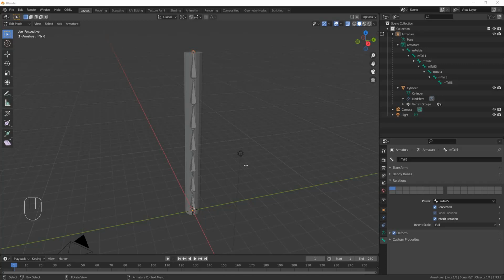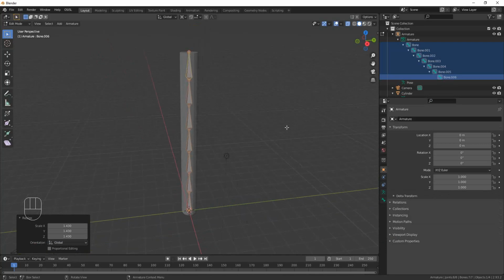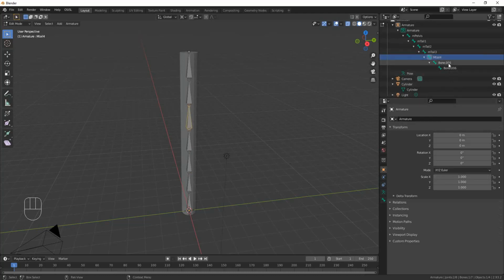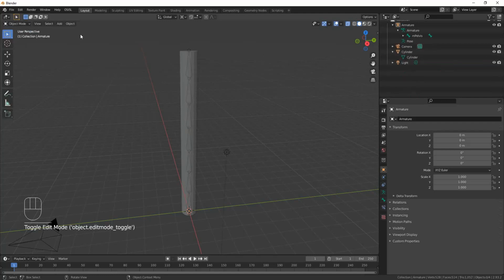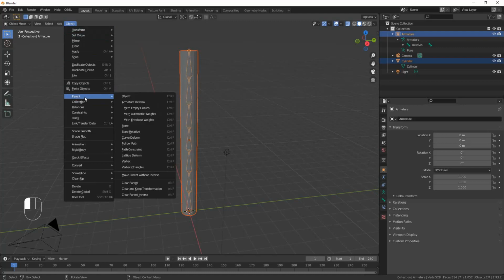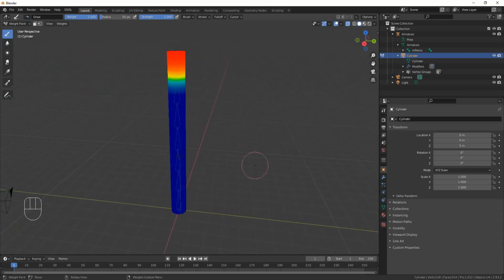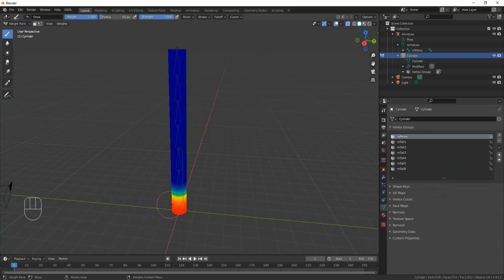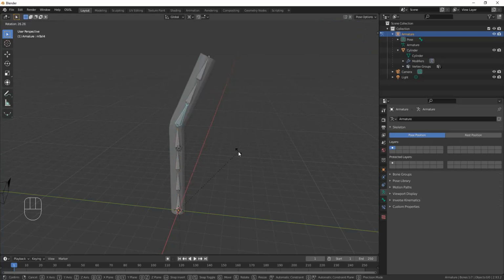OpenSim bone rules, parenting and weighting, part 2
Opensim has very restrictive rules for naming the bones. Your root bone must always be named mPelvis. The rest of your bones must be named from the set of bones in the Bento armature. Finally, you must OBEY THE HIERARCHY! Although you don't have to include the ENTIRE Bento armature,  that last restriction means the ones you do include MUST be connected the same way they are in the Bento rig.
 So the first thing to do is rename the root from 'bone' to 'mPelvis'. mPelvis is only allowed to be the parent of a few bones, like mTorso, mHipLeft, mHipRight and mTail1 (and a few others). So I'll name my next bone mTail1. There are two ways bones can be connected to each other, directly connected so if you move the tail of one bone, the head of the next one moves exactly with it. The other way is called "parenting" where there is a gap between the parent and the child bone. Although there is no direct connection, the child bones all rotate with the parent and maintain their position and orientation relative to the parent. Extruding a bone from the tail of a bone does both: connect and parent. If you are familiar with the Bento bone architecture in Second Life, you may know that the mTail1 is parented to mPelvis but not directly connected. And yet I have directly connected mPelvis and mTail1, is this OK? Yes, as the viewer reads animesh, it insists that bones are parented the same way as the Bento rig, but it does not care if they are connected or not.
 In the video I proceed to name the rest of the bones mTail2, mTail3, 4 5 and 6. There are only 6 mTail bones in the Bendo rig, and now you know why I made this rig with only 7 bones. (one mPelvis and 6 mTail bones). The bone names MUST BE SPELLED correctly with the correct upper and lower case.
 Although OpenSim only allows one armature in an animesh, Blender does not have this rule and you must tell it which mesh objects are parented to which armatures. Even when there is only one of each. So in object mode you select your mesh then shift-select your armature, then in the Object menu there is a 'parent' tool. This tool has MANY options but "with automatic weights" will save us a lot of work this time.
 Let's stop look at a few things. Select your mesh and go into "weight paint" mode. The mesh will be rendered different colors to show how much each bone effects different parts. In the properties panel, select the "data properties" (a triangle icon with little square points on the corners) and open up "vertex groups". This has a list of all your bones, and as you click on each bone it shows you what vertices in the mesh that bone can effect. Red indicates vertices that rotate 100% with the selected bone, blue indicates vertices that this bone has no effect on, and colors between indicate vertices that are partially effected by this bone, partially by another one.
 Go back into Object mode for a second so you can select your armature, then go into 'pose mode'. Now you can select each bone one at a time and from the menu use Pose--Transform--Rotate (or just the 'r' key) to rotate the bones into different positions.
 So as you can see, your mesh is actually ready to animate, but first you need to save it and load it into OpenSim. That will be the subject of the next video.